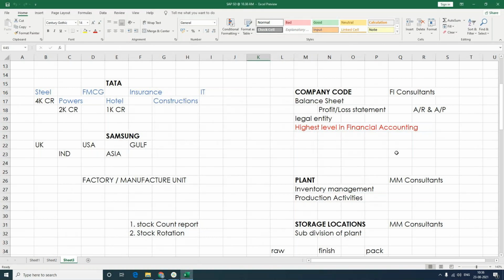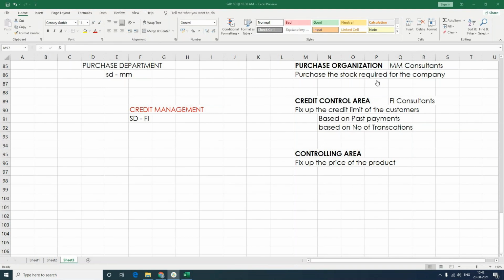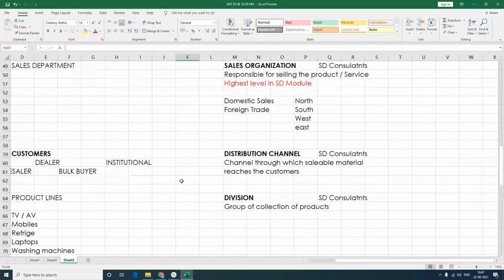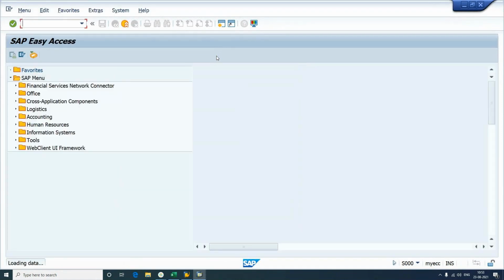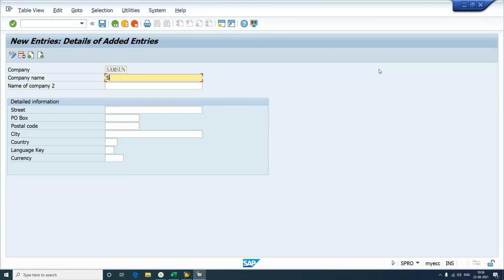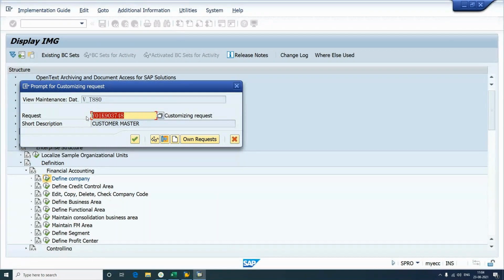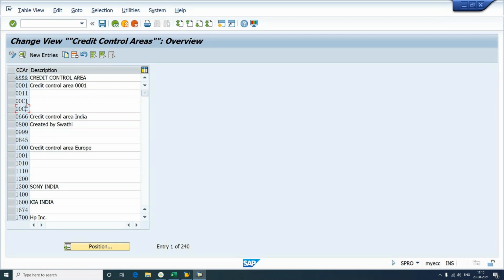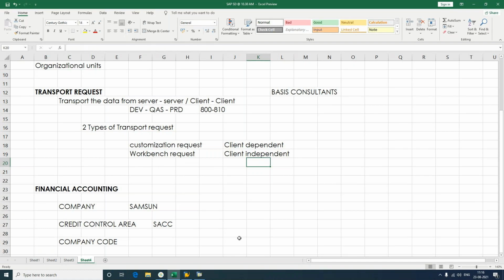2 SAP SD @ 10 30 AM IST 23 08 2021